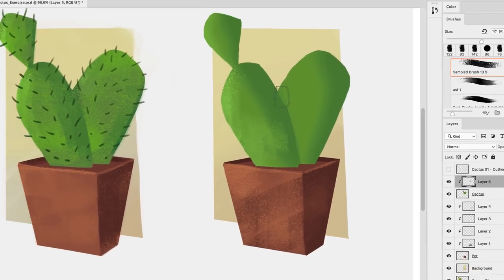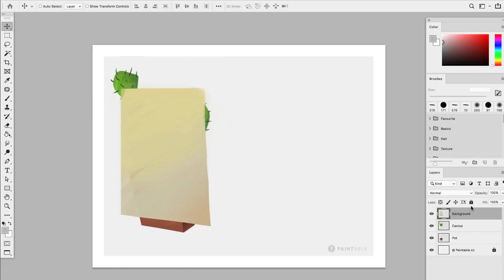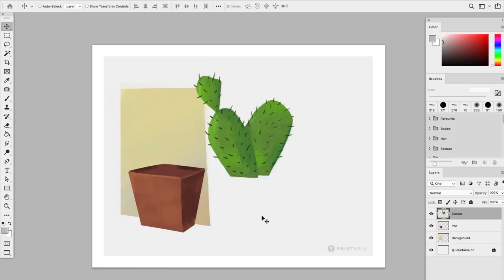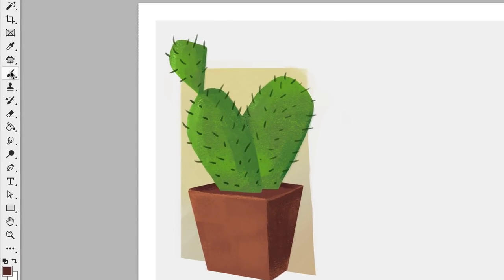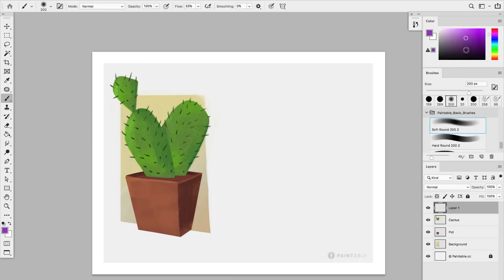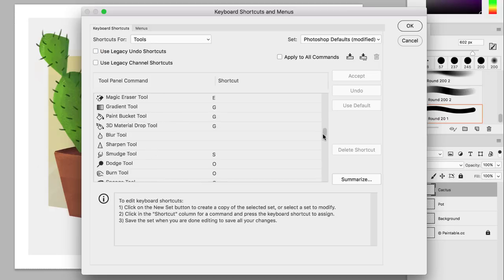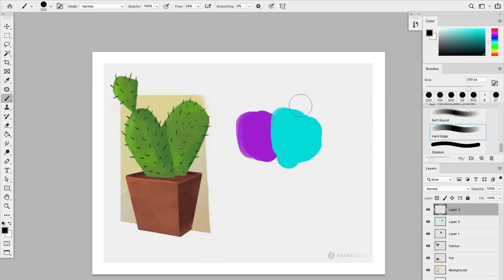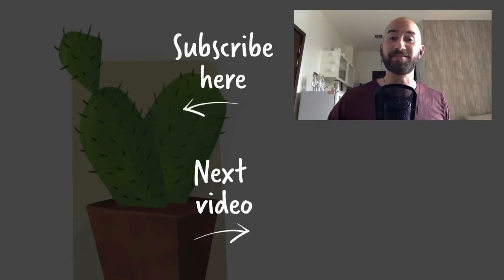Use Layers for Digital Art | Ultimate Beginner's Guide to Digital Painting #4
Now that you have set up your art software let’s take a look at the most important digital art tools & concepts, such as how to use layers for digital art, the most useful shortcuts for artists, how to use brushes, and eraser in digital art, and more!

I’ll be using Adobe Photoshop, but you can follow along in most software – many of the tools look & behave similarly.

Here's what you'll learn about:

- Using layers for digital art
- Using the move tool as an artist to move parts of your painting
- Understanding the brush tool
- How to use the eraser tool
- Best shortcuts for digital artists
- Using the color picker & blending colors using pen sensitivity

Watch the other videos in the Ultimate Beginner's Guide to Digital Painting Series:

Happy painting! 🎨